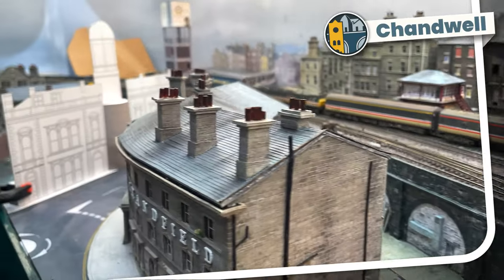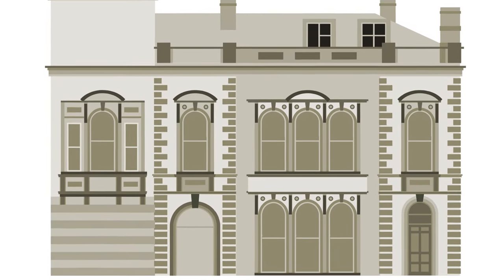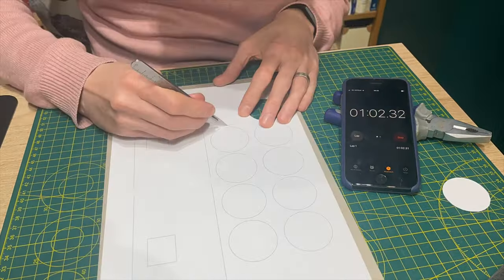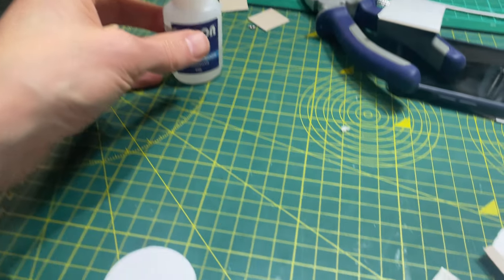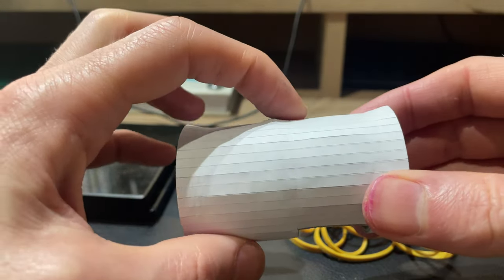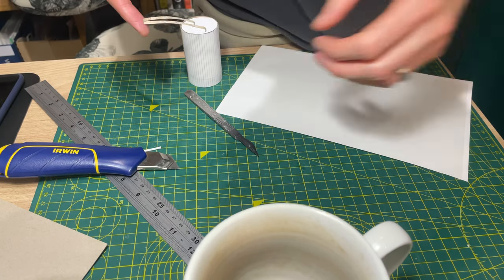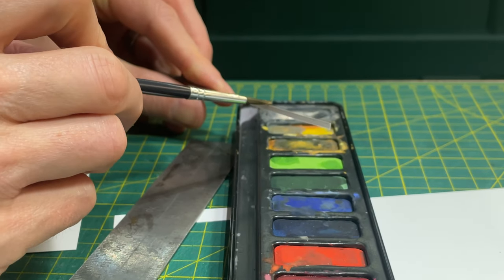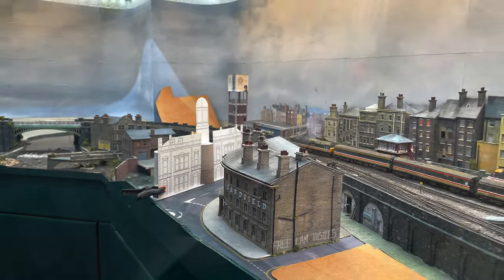Stone cylindrical tower made from card - Town Hall Build Part 1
Chandwell's most ambitious build to date is its Town Hall, and it's started today. The town hall will have a tall, cylindrical, dome-topped tower and since I've never made a tower before, I thought it best to start with that, just in case it is too hard.

In this episode I show how I used basic card and paper to make an elegant stone tower which looks perfectly cylindrical and will be the perfect base for Chandwell's Town Hall.

Join me in this multi-part series as we follow along together how I build Chandwell's substantial town hall building out of card and basic materials on the large patch of land at the bottom of High Street.